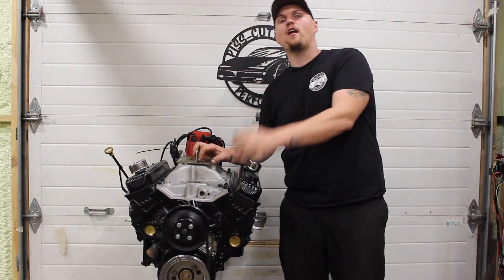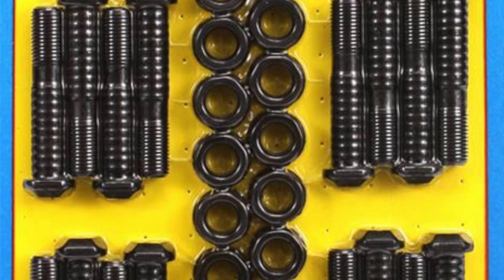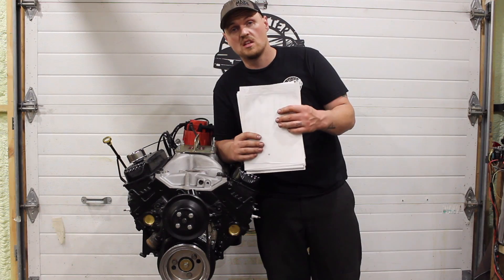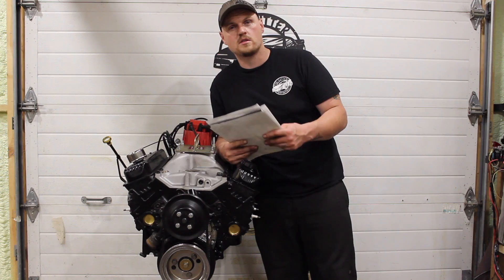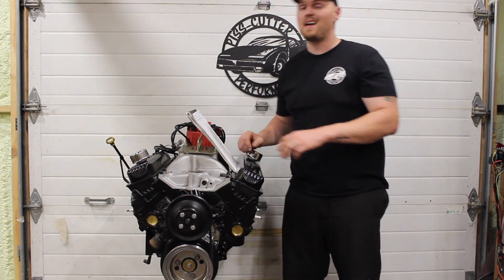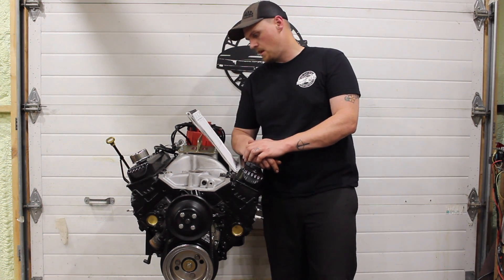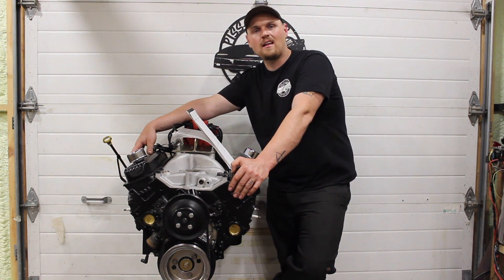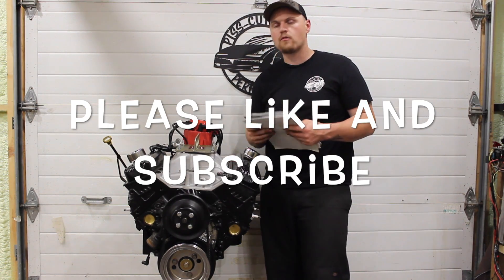Cheap Chevy 350 Power! 400+ hp Vortec Heads LT4 Hot Cam Dyno (L31 Budget)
Gotta love vortec heads! The low buck 350 L31 hits the Dyno! The results were better than I expected. This is a super simple build and an easy way to make 400+hp and 400+ ftlbs of torque out of a 350.

Hei Distributor

Holley 750